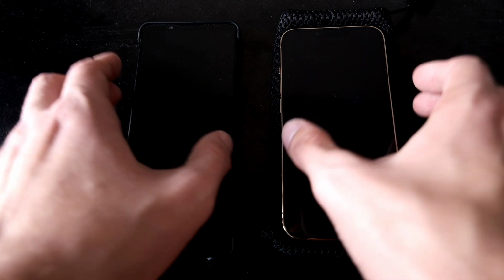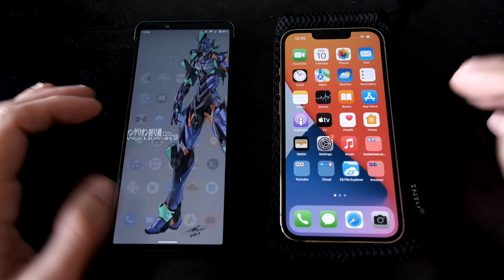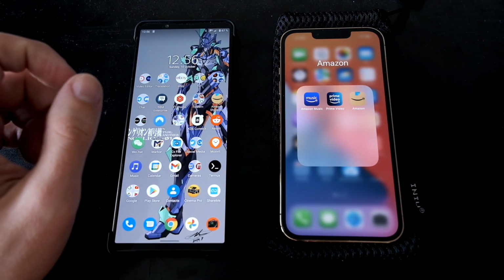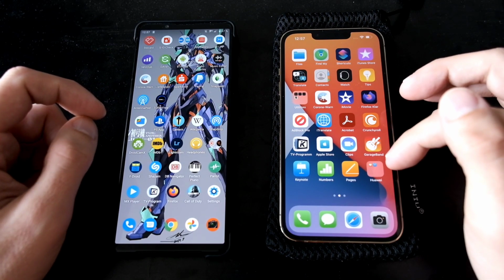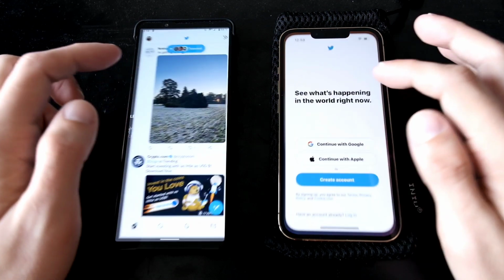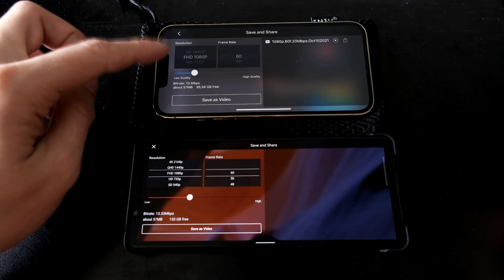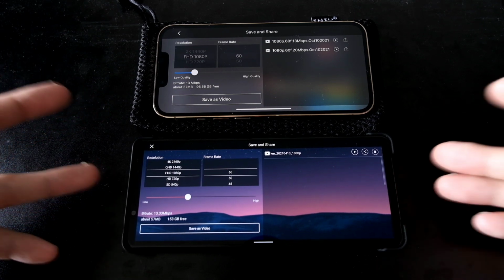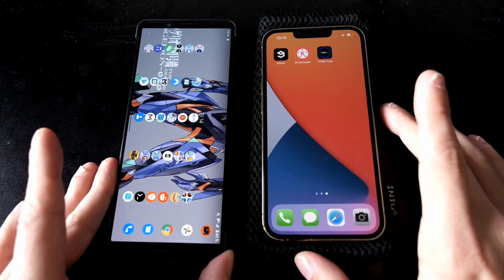Xperia 1 III vs iPhone 13 Pro - Speed Comparison - Apple does not win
Can the iPhone 13 Pro pulverize the Xperia 1III in terms of speed in everyday tasks?
How about video rendering times?
All this I tried out in this video.

Are you surprised by the results?
Why do the benchmarks show a clear winner but you cannot see in everyday tasks?